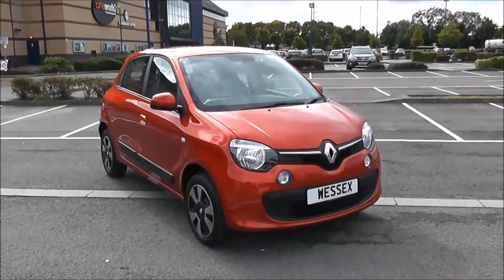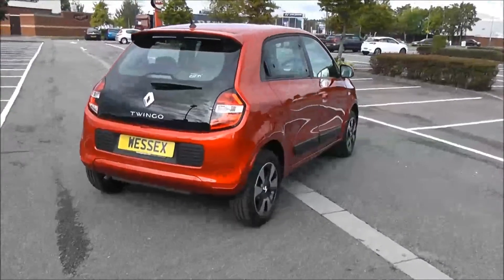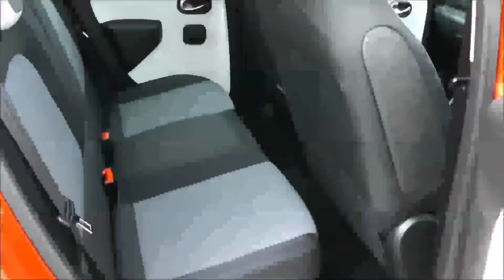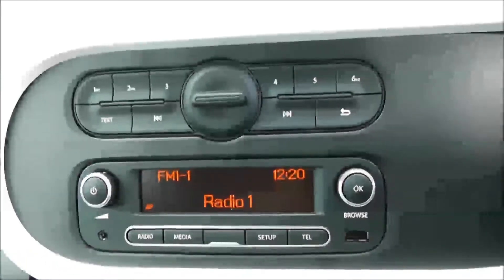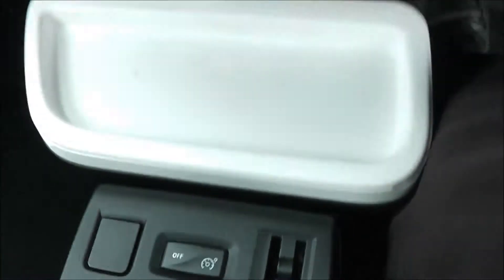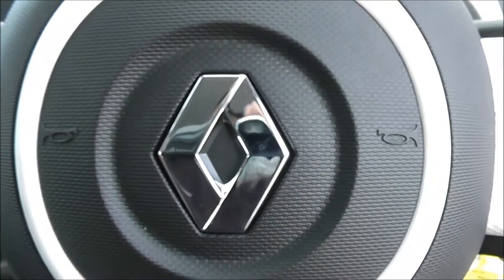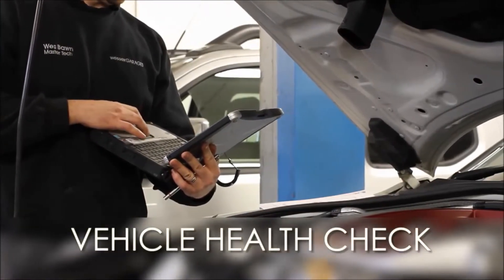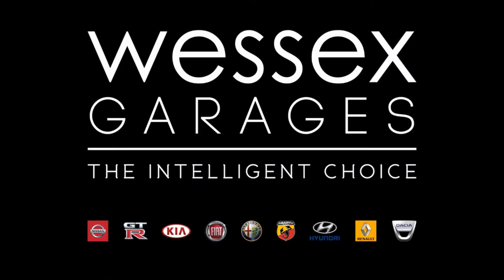Wessex Garages Newport, Pre Reg Twingo 1.0 SCE Play, Petrol, Manual, Flame Red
This vehicle was first registered in 2015. This vehicle then comes with the following features:  Safety: 3 point inertia reel seatbelts, ABS/EBD, Driver/Front Passenger airbags, EBA, ESC - Electronic Stability Control + traction control, Front and rear seatbelt reminder, Front passenger airbag deactivation, Front seatbelt pretensioners + load limiters, Hill start assist, Tyre pressure monitoring system.
Exterior: 2 speed front wipers + intermittent wipe, Body colour bumpers, Body colour door handles, Electric front windows, LED daytime running lights, Matt black finish B pillar, Rear spoiler, Rear wiper, Tinted windows, Variable front intermittent wipers. Security: Deadlocking system, Insurance Approved Immobiliser, RAID (Renault Anti-Intruder Device), Remote central locking, Thatcham Cat.1 alarm. Entertainment: 2 USB ports, Audio remote control in steering wheel, Auxiliary input socket. Driver Convenience: Bluetooth + USB, Electric power steering, Gear change lights, R & Go Connect, Speed limiter, Trip computer. Interior: 12V Accessory socket, 2 height adjustable rear headrests, 50/50 split folding rear seat, Air re-circulation and pollen filter, Amber instrument lighting, Cupholders in centre console, Folding front passenger seat, Front door storage bins, Front headrests, Glovebox, Height adjustable driver's seat, Height adjustable steering wheel, Internal chrome door handles, Isofix rear child seat preparation, Luggage compartment lighting, Manual air conditioning, Rear cupholder. This vehicle then has service plans available from £9.95 per month.